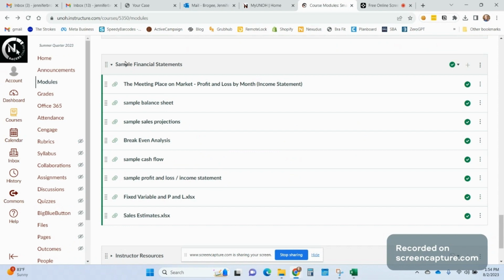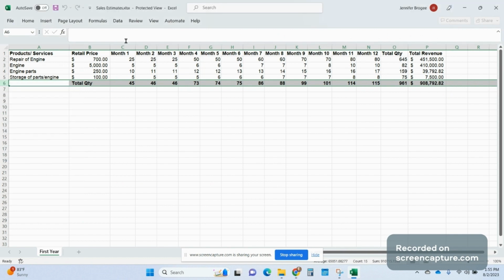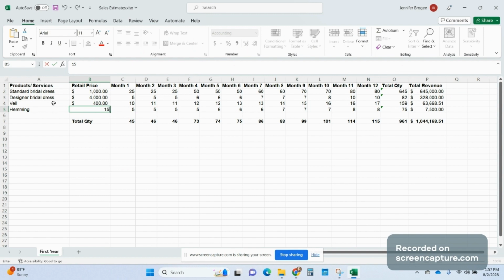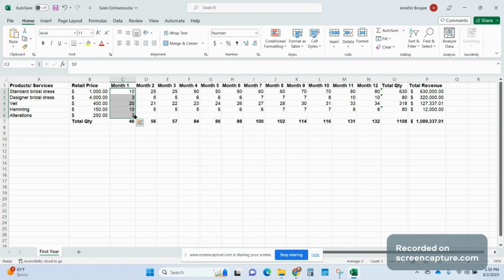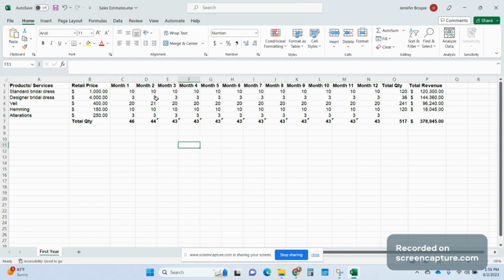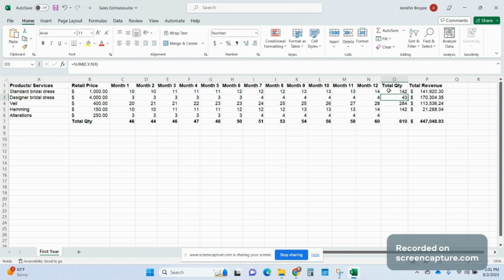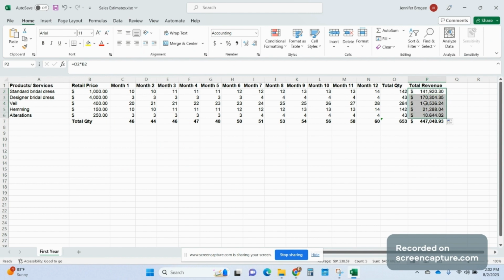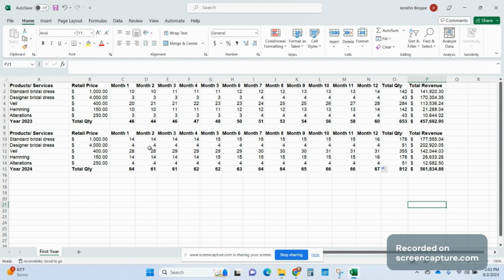How to Create a Sales Estimate | Professor Brogee | Business Plan Series